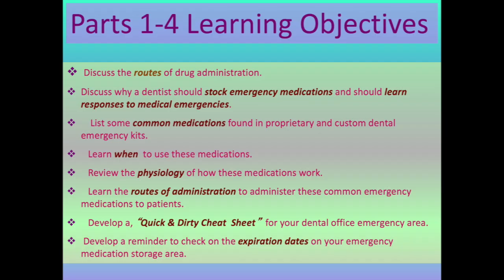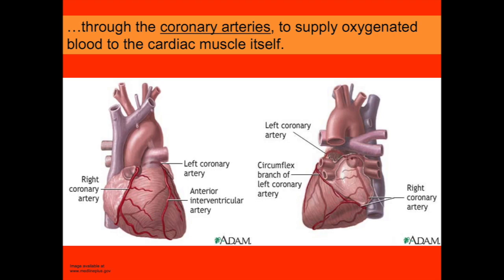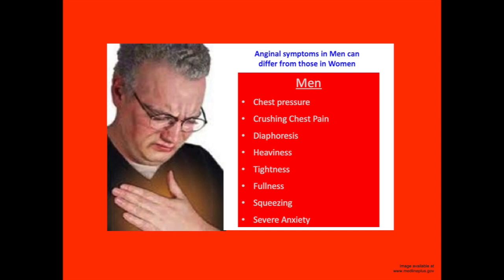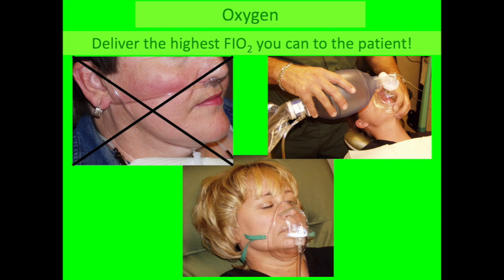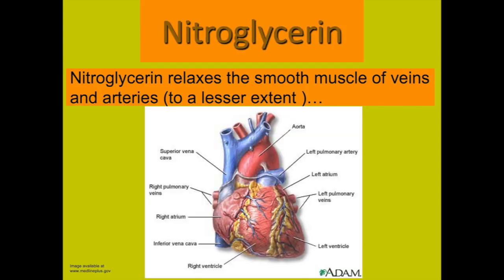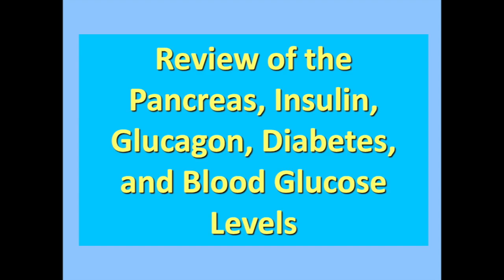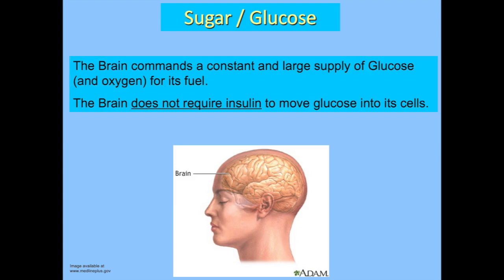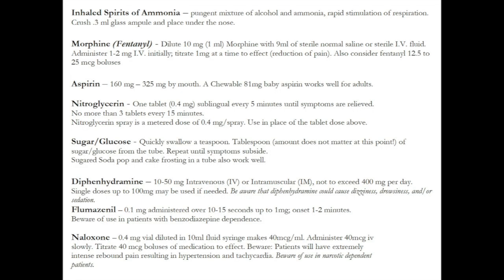Emergency Medications Every Dentist Should Know Part 3 Aspirin Nitroglycerin Sugar/Glucose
*   Discussion of the basics of anatomy and circulatory system of the heart.

*   Learn when  to use aspirin, nitroglycerin, and sugar/glucose medications.

*   Review the physiology of aspirin, nitroglycerin, and sugar/glucose effects.

*   Learn the routes of administration to administer aspirin, nitroglycerin, and sugar/glucose medications to patients.

*   Continue to develop a, “Quick & Dirty Cheat  Sheet”  for your dental office emergency area.

Emergency Medication Every Dentist Should Know Series Learning Objectives:

Discuss the routes of drug administration.

Discuss why a dentist should stock emergency medications and should learn responses to medical emergencies.

List some common medications found in proprietary and custom dental emergency kits.

Learn when  to use these medications.

Review the physiology of how these medications work.

Learn the routes of administration to administer these common emergency medications to patients.

Develop a, “Quick & Dirty Cheat  Sheet”  for your dental office emergency area.

Develop a reminder to check on the expiration dates on your emergency medication storage area.